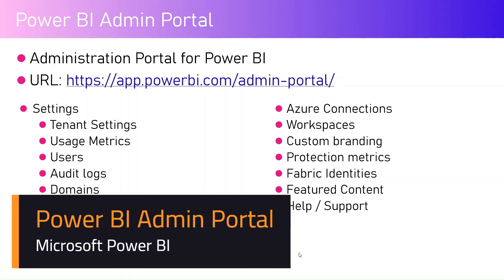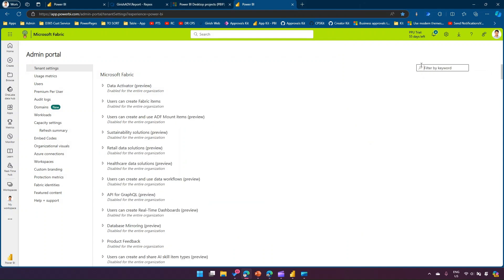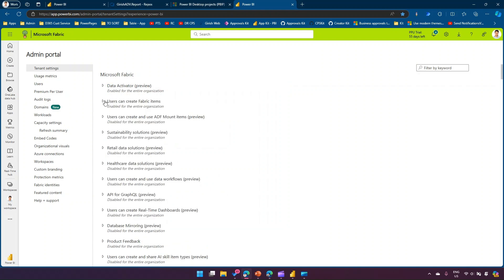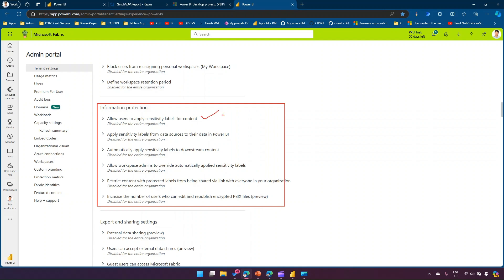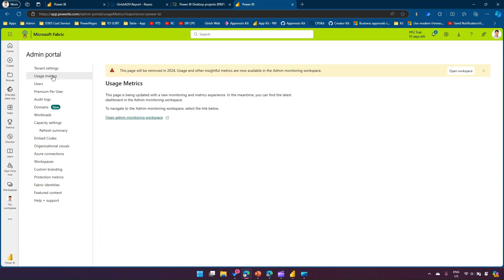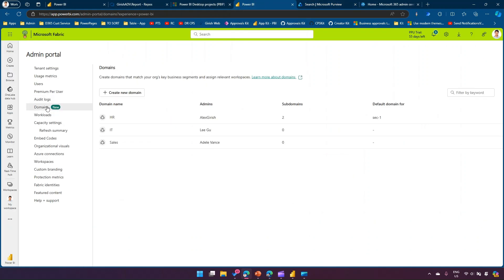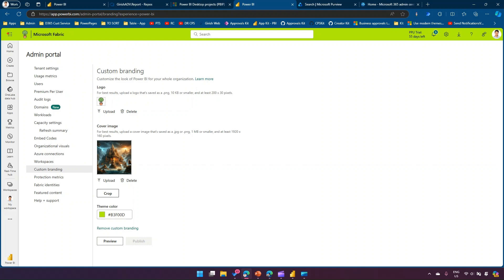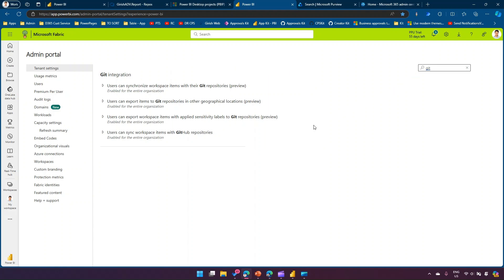What is Power BI Admin Portal ?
This video provides a sneak peek of Power BI Admin Portal.

The Admin Portal is a centralised location for Administering Power BI service.

The settings are configured into multiple categories as listed below:
⭐Tenant Settings
⭐Usage Metrics
⭐Users
⭐Audit logs
⭐Domains
⭐Workloads
⭐Capacity Settings
⭐Embed Codes
⭐Org Visuals
⭐Azure Connections
⭐Workspaces
⭐Custom branding
⭐Protection metrics
⭐Fabric Identities
⭐Featured Content
⭐Help / Support

Girish Uppal explains the navigation path to admin portal and gives a high-level summary on all the available options for configuring Power BI services.